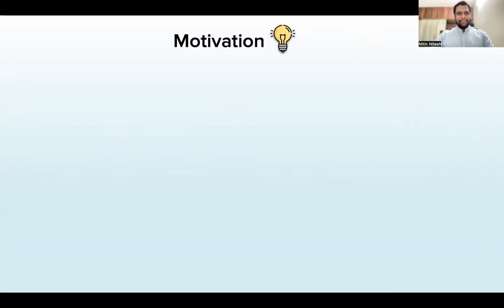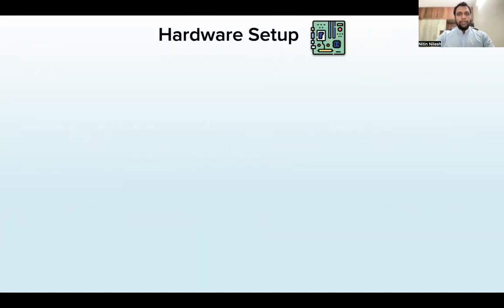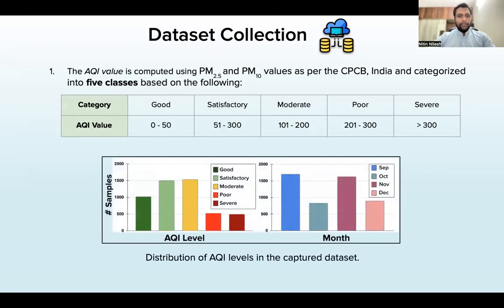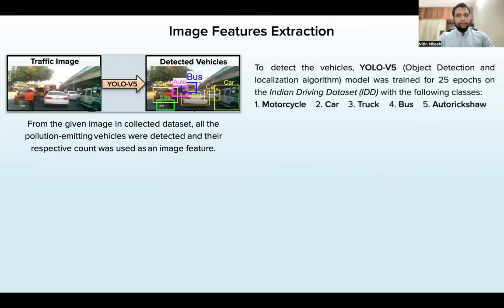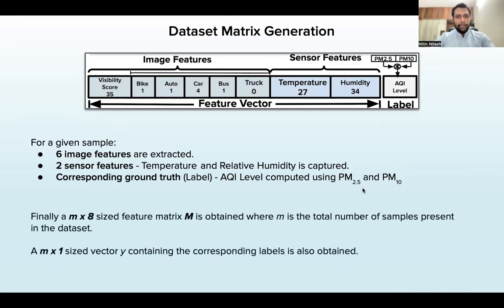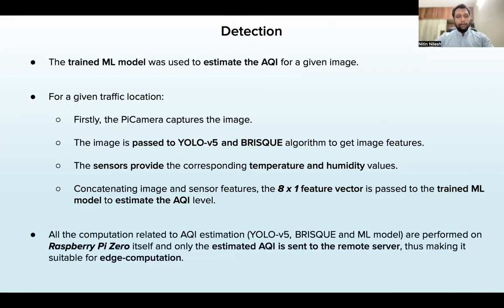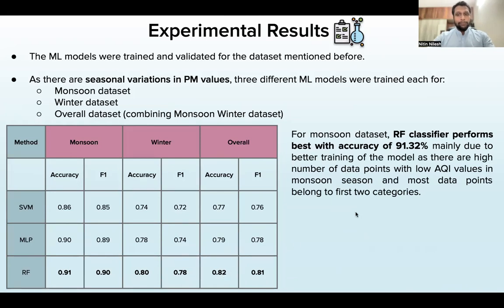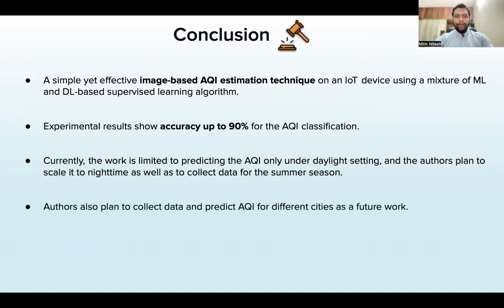IoT based AQI Estimation using Image Processing and Learning Methods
Published at IEEE WF-IoT 2022

Refer as: N. Nilesh, I. Patwardhan, J. Narang, and S. Chaudhari, "IoT-based AQI Estimation using Image Processing and Learning Methods", in Proc. of IEEE WF-IoT, 2022

Abstract: Air pollution is a concern to the health of all living beings. It is essential to check on the quality of air in the surroundings. This article presents an IoT-based real-time Air Quality Index (AQI) estimation technique using images and weather sensors on Indian rods. A mixture of image features, i.e., traffic density, visibility, and sensor features, i.e., temperature and humidity, were used to predict the AQI. Object detection and localization-based Deep Learning (DL) method along with image processing techniques were used to extract image features while an Machine Learning (ML) model was trained on those features to estimate the AQI. In order to conduct this experiment, a dataset containing 5048 images along with co-located AQI values across different seasons was collected by driving on the roads of Hyderabad city in India. The experimental results report an overall accuracy of 82% for AQI prediction.